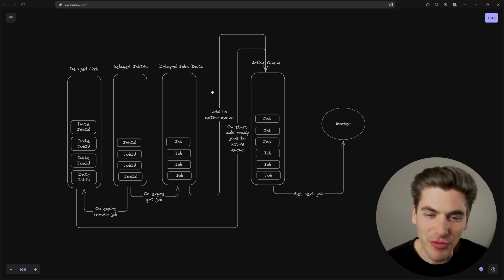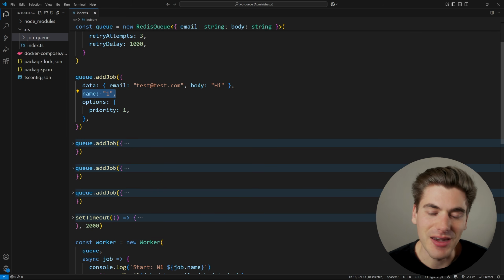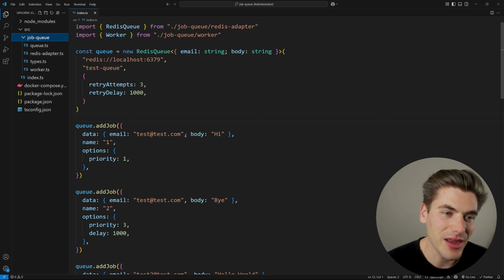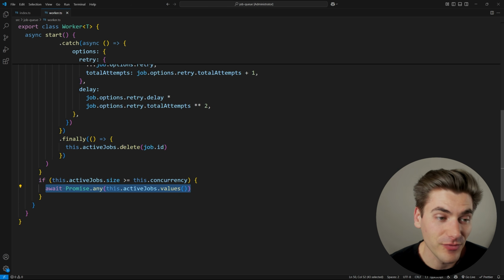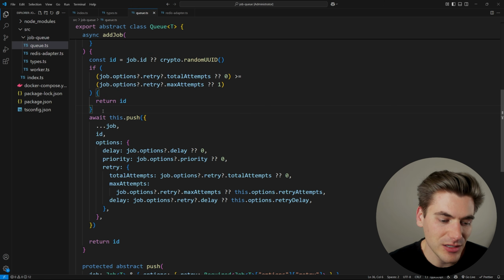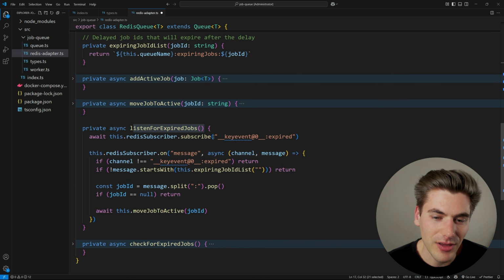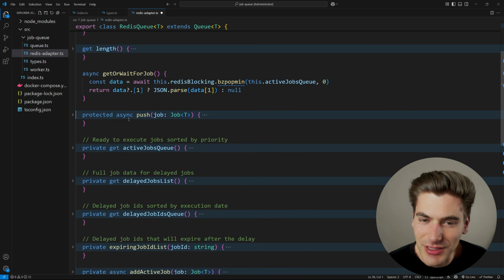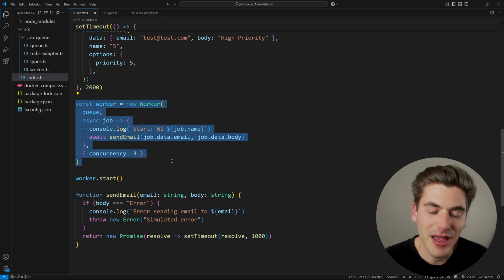Every Senior Developer Needs To Know This!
A job queue or scheduler is something almost no junior developers learn about, but it is something that is used at nearly every company. In this video I will explain what a job scheduler is, how they work, and show you how to build one from scratch.

⏱️ Timestamps:

00:00 - Introduction
00:48 - Why use a job queue
02:56 - Basic job queue system diagram
04:22 - How to use a queue in code
09:22 - Code overview
10:30 - Worker code explained
16:42 - Queue code explained
19:24 - Redis adapter code explained
28:09 - Full job queue diagram